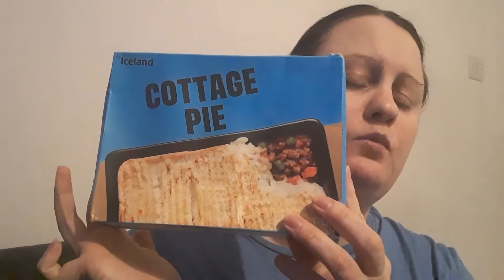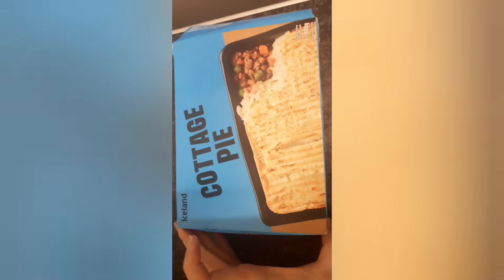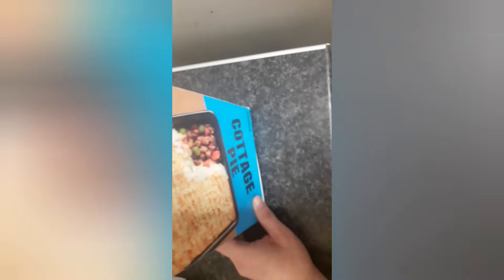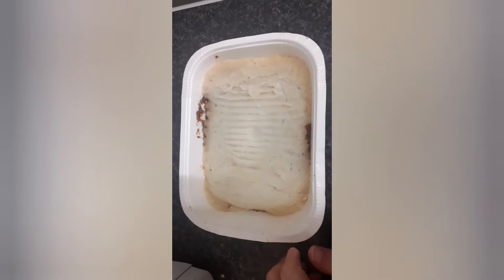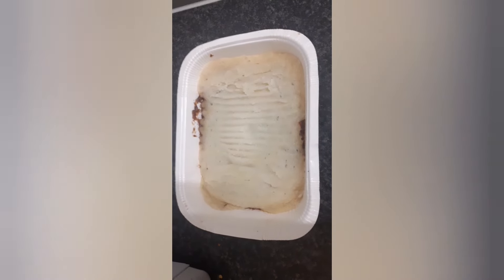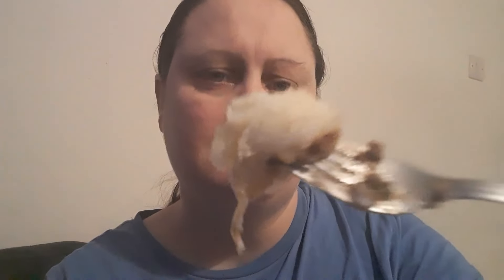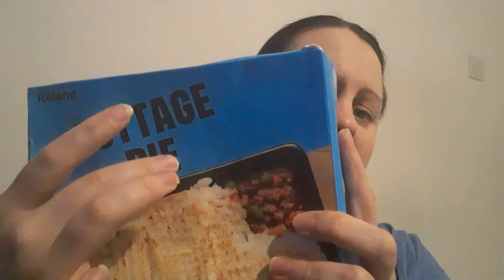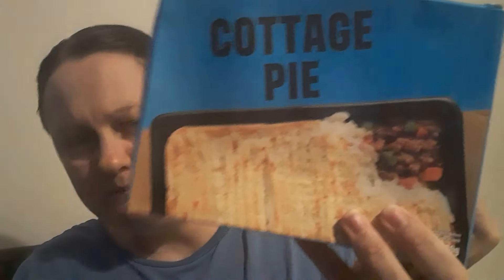£1@ ICELAND COTTAGE PIE (BEEF) READY MEAL REVIEW SIOBHANs LIFE